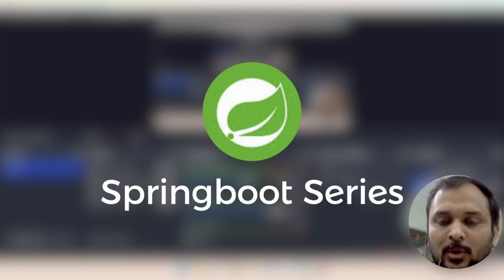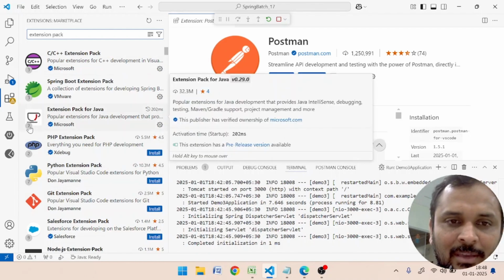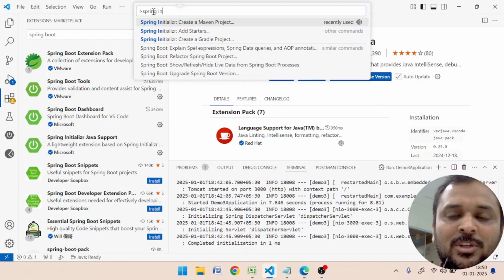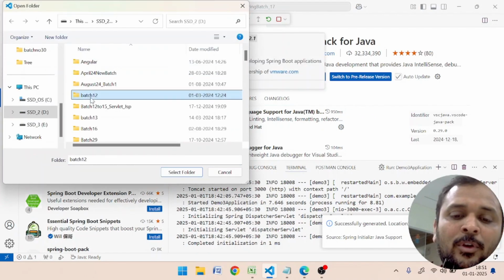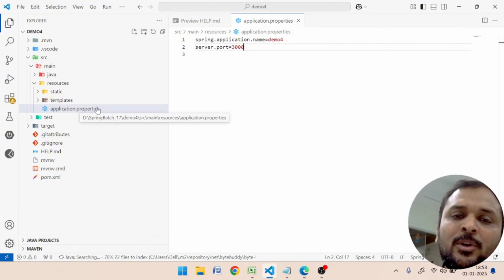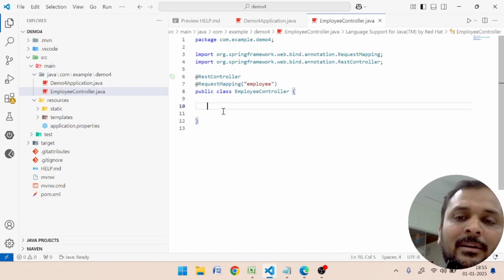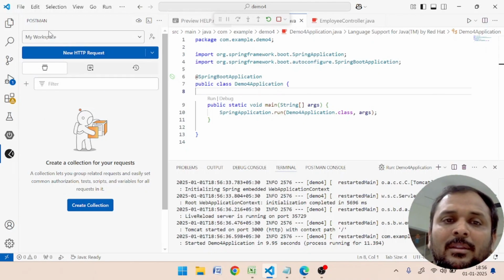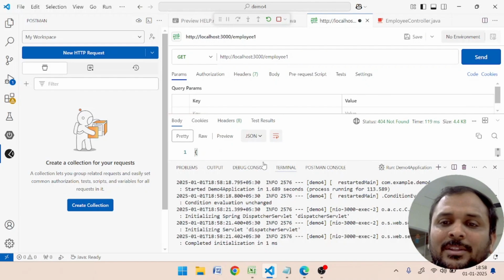SpingBoot Setup IN VS Code In Hindi | SpringBoot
SpingBoot Setup IN VS Code | SpringBoot |
In this video, we gonna see how to configure the SpringBoot To Vs Code step by step.
how to use spring boot in visual studio code
how to create a spring boot project in vscode
spring boot setup in vscode
how to run backend code in vscode
how to setup java in visual studio code
spring boot maven project in vs code
how to setup java project in vscode
how to setup code runner in vscode
how to setup python in visual studio code
how to connect frontend and backend in vscode
how to install spring boot in windows 11
how to install and run java in vscode
how to install python and run in vscode
how to install spring boot in windows
vs code installation and setup windows 11
how to setup visual studio code in laptop
how to run a code in visual studio code
how to connect spring boot with angular
intellij idea setup for spring boot
how to install vscode for python and java
how to install visual studio code in windows 11
how to setup vscode for python on windows 11
how to install java in vscode in windows 11